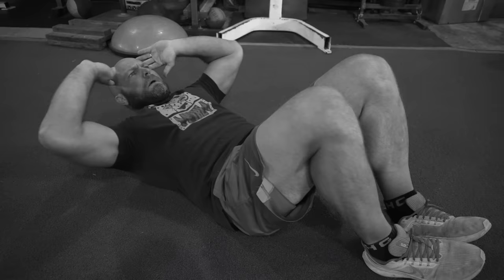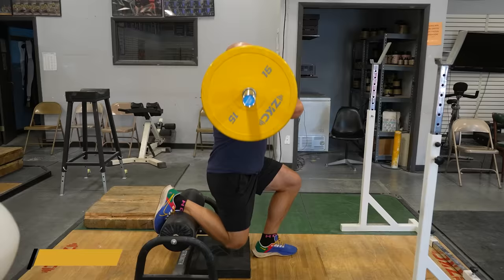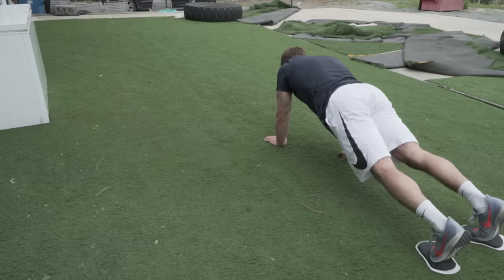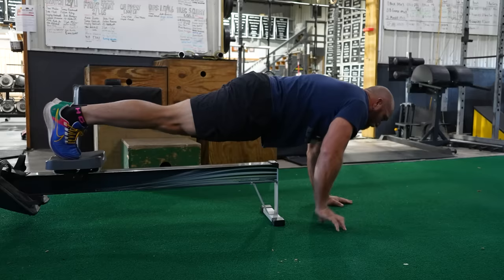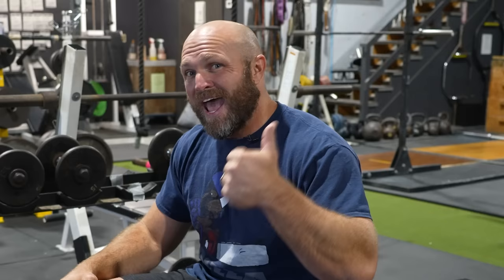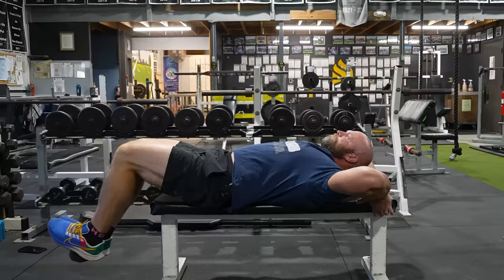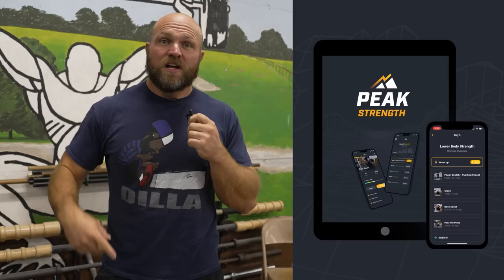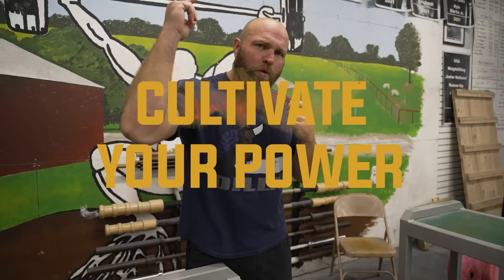10 HARDEST Exercises You SHOULD Be Doing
These are 10 of the hardest exercises you should be doing in training to get stronger and become an athletic freak with Strength Coach Dane Miller.

0:00 10 HARDEST Exercises You're NOT Doing
0:20 Exercise #1
1:05 Exercise #2
1:53 Exercise #3
2:56 Exercise #4
4:24 Exercise #5
5:43 Exercise #6
6:52 Exercise #7
8:02 Exercise #8
9:45 Exercise #9
11:23 Exercise #10